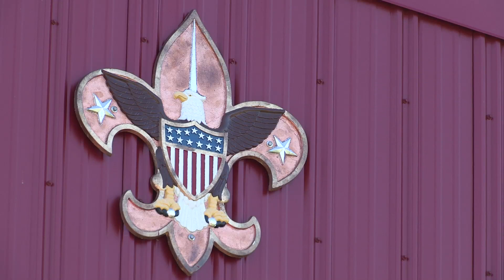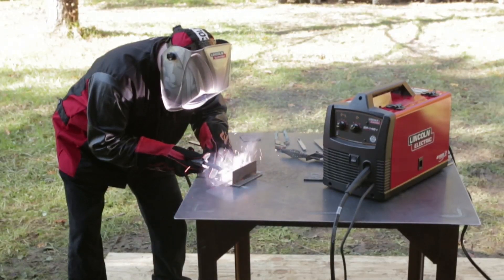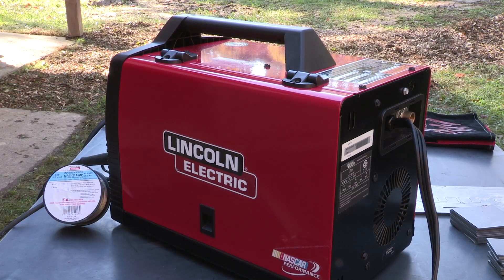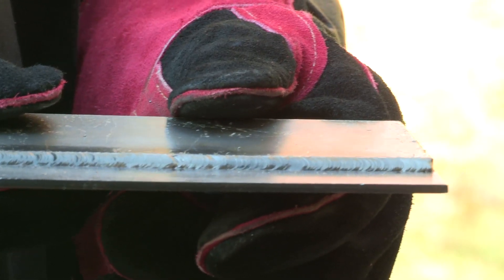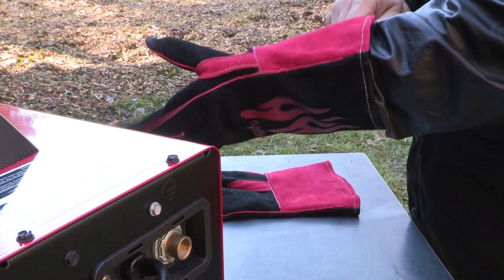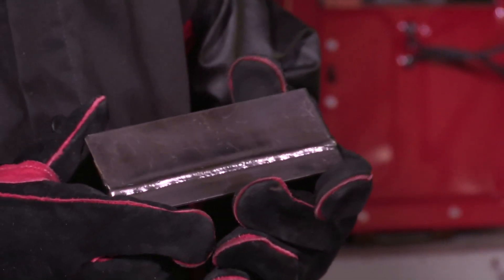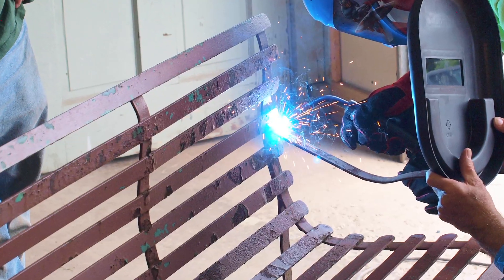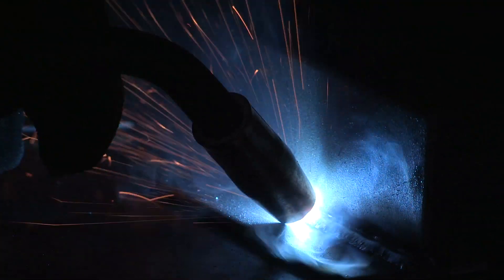Lincoln Electric Supports the Boy Scout Welding Merit Badge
Merit badges help Boy Scouts learn many skills, and now one of those is welding!  Lincoln Electric is proud to be part of the Boy Scouts of America's Welding Merit Badge program, where young scouts can learn the basics of welding safety, machine set up, and proper procedure.